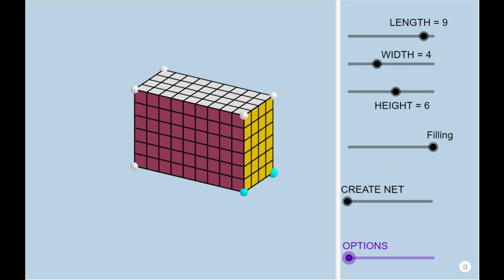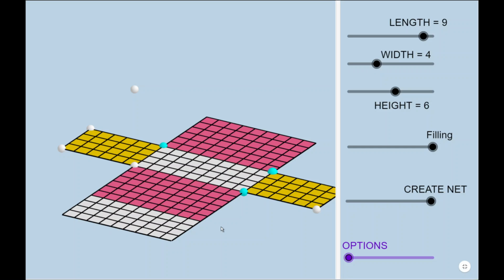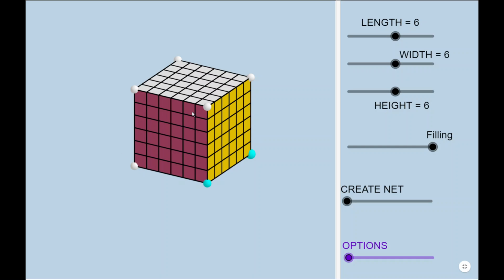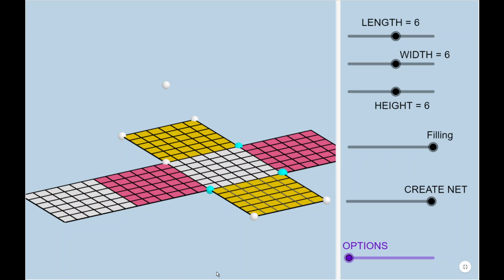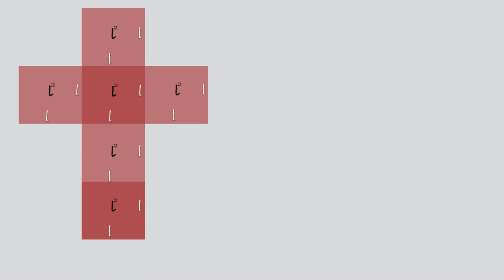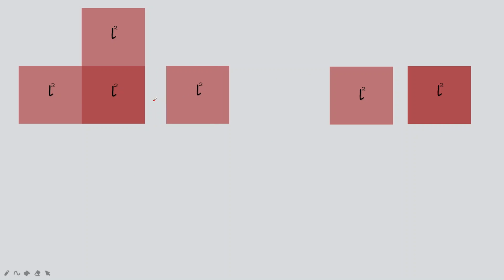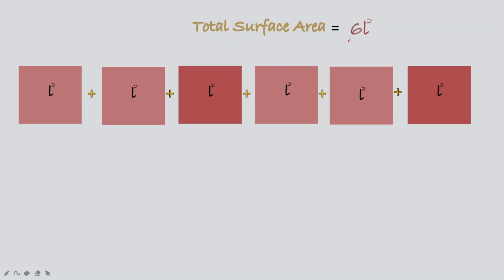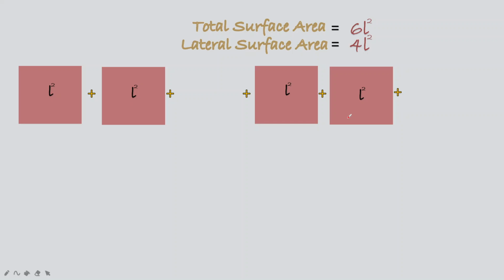TSA and LSA of a Cube